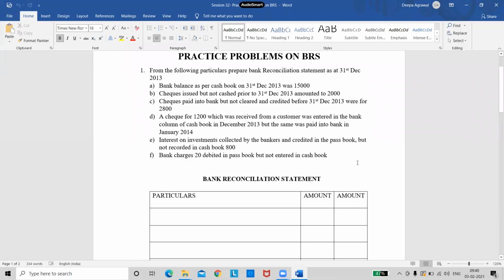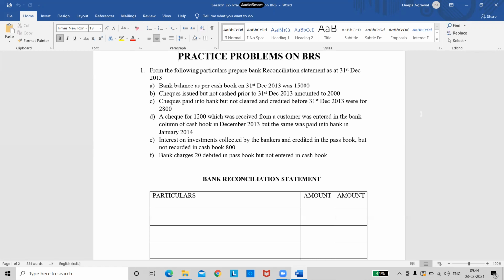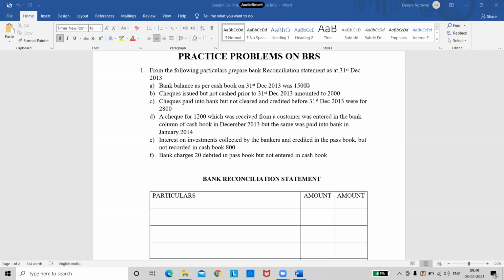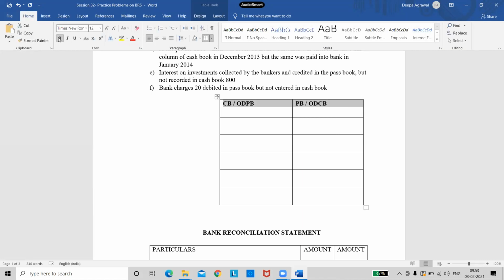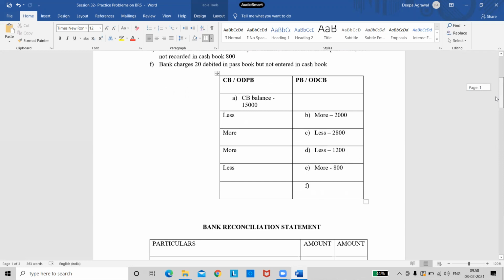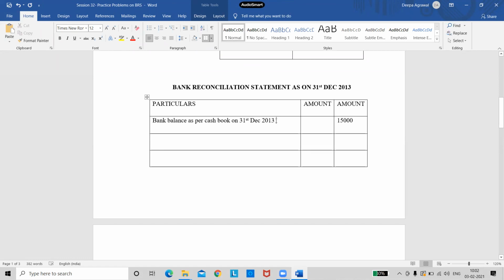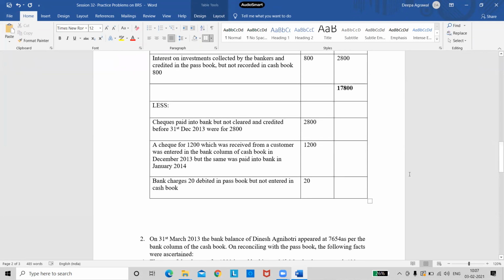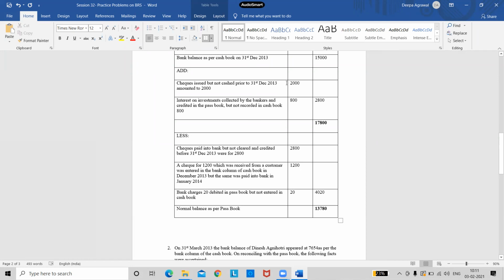BRS 1st Prob E